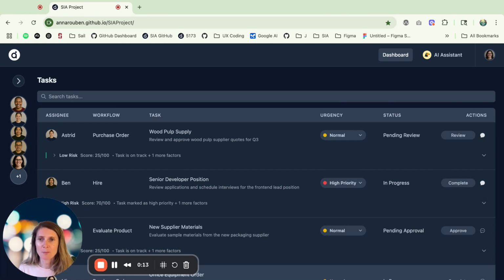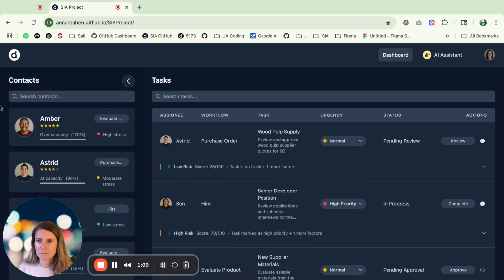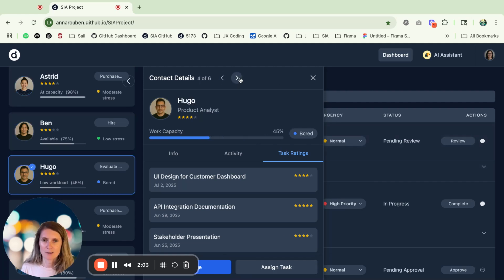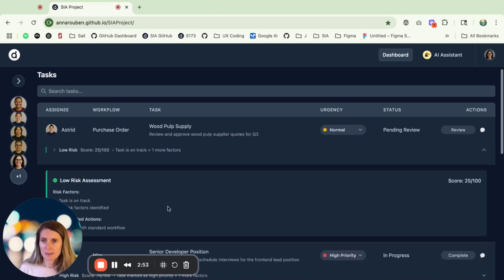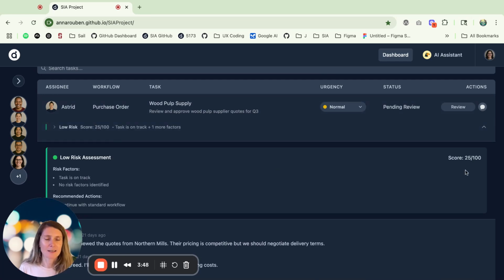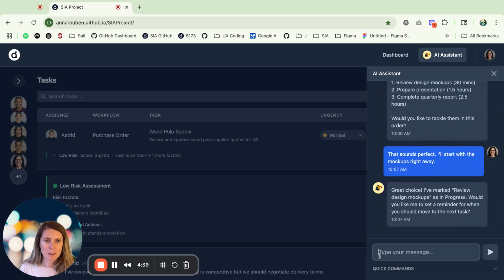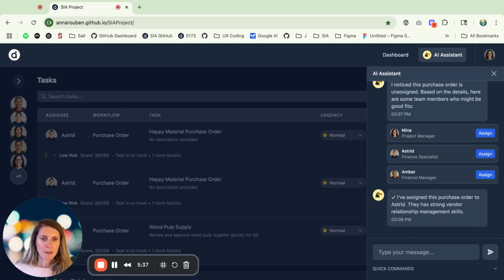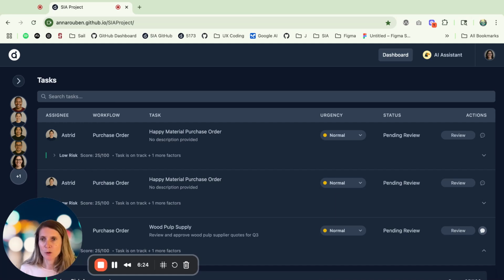UX Concept - Manage Factory With AI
Inspired by the challenges faced by a friend who runs a factory, I explore features like AI-driven task assignment based on employee performance and risk assessment for tasks. I introduce our AI Assistant, Newton, who simplifies actions like creating purchase orders through chat commands. I also discuss future directions for the application, such as health indicators for the system and flexible workflow creation.